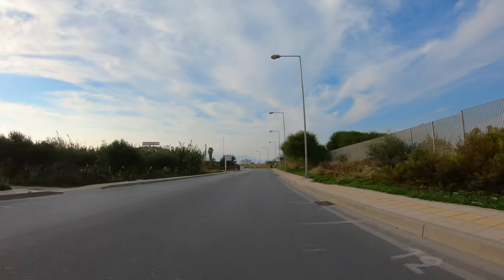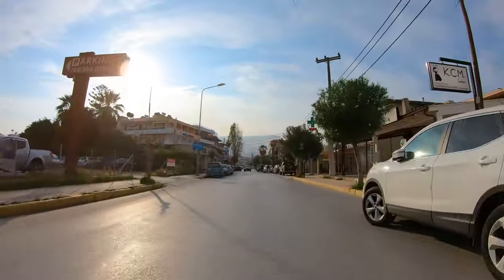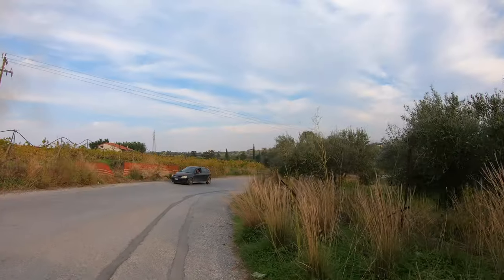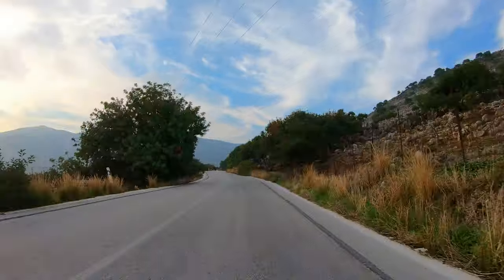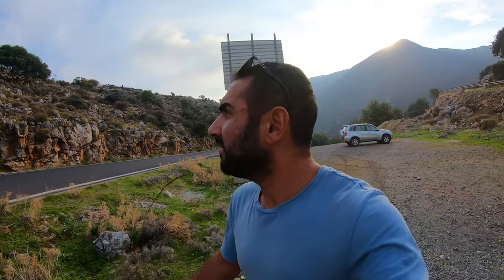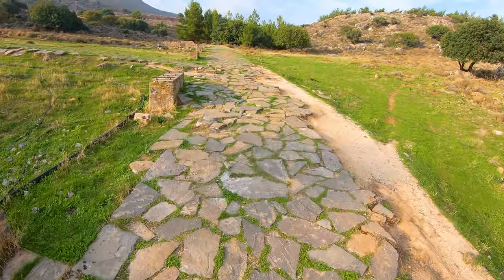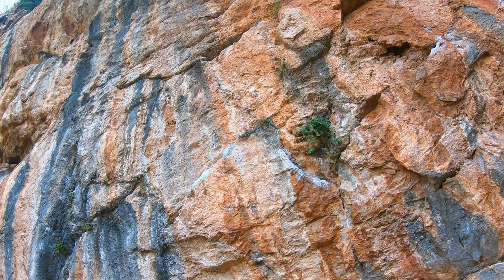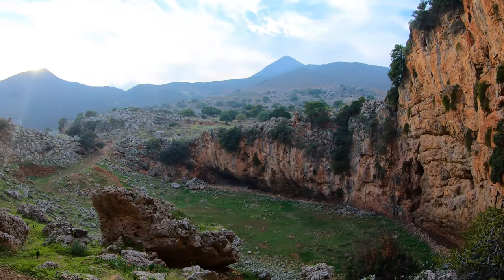Explore Places Around Heraklion, Voulismeno Aloni, Crete Greece 2021